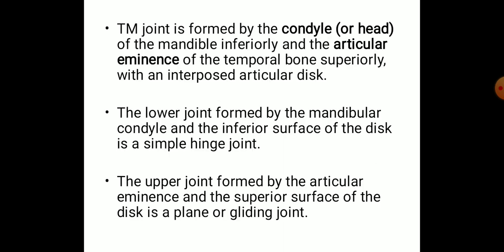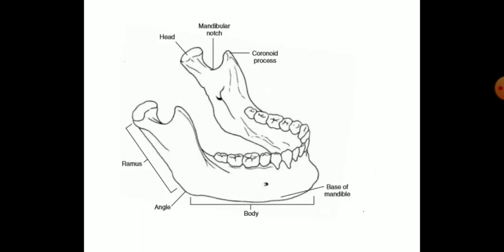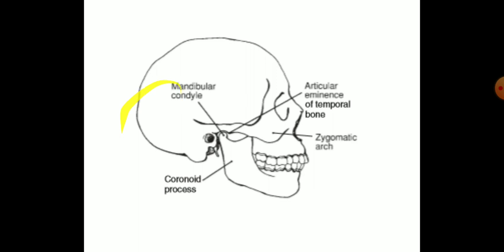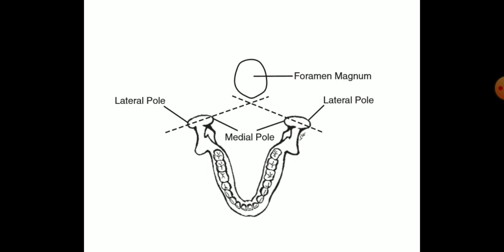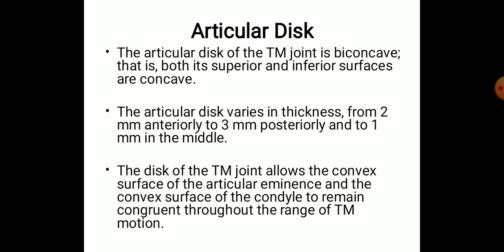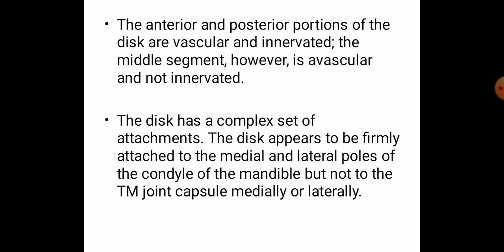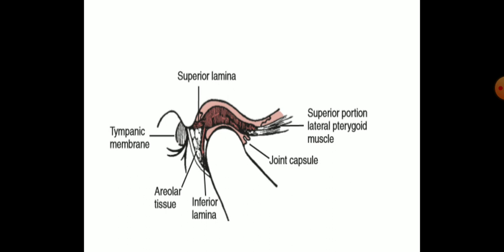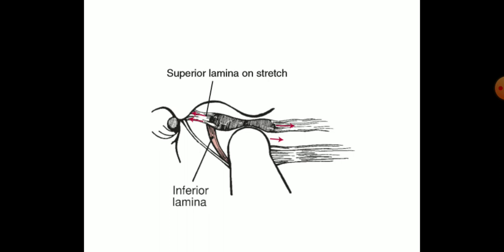The Temporomandibular Joint/ articulation , disk and its attachment.